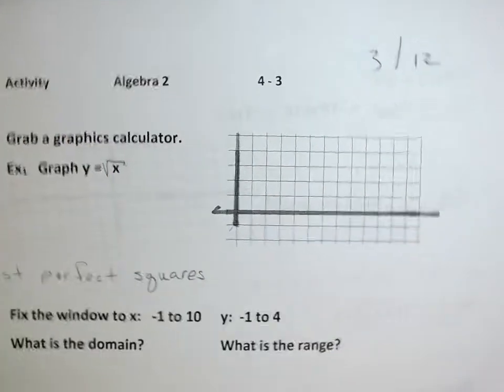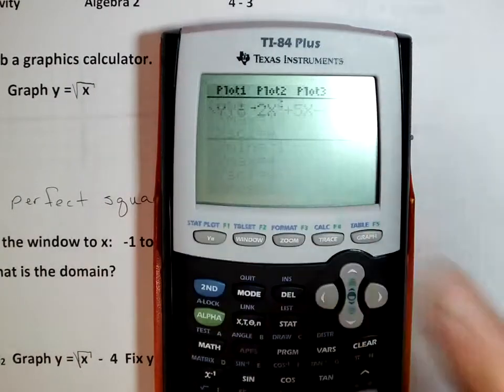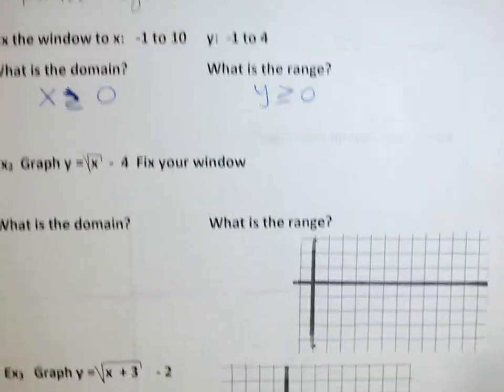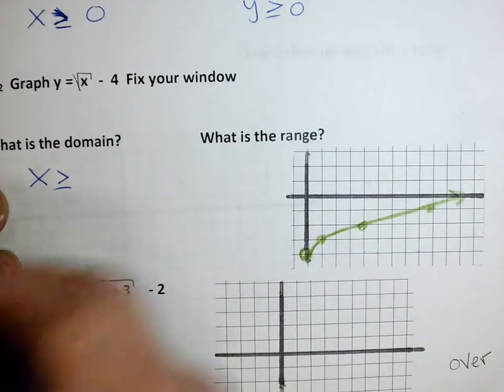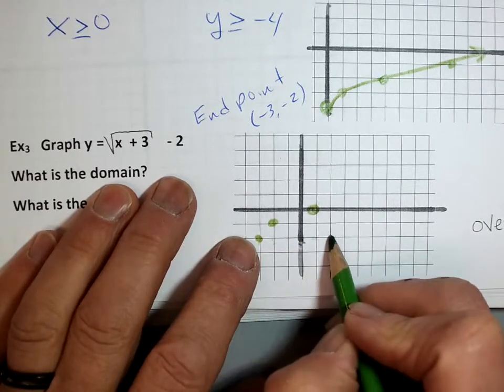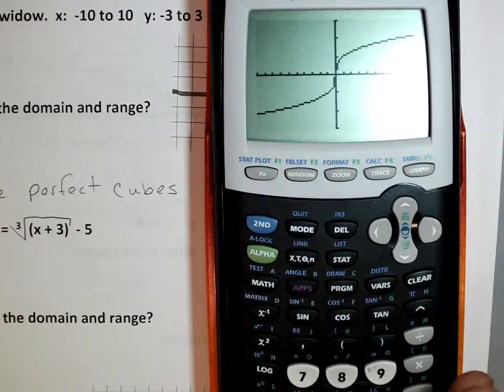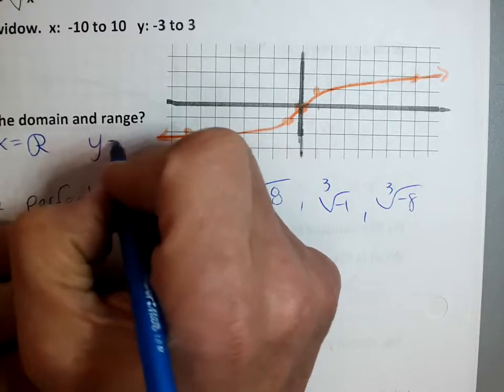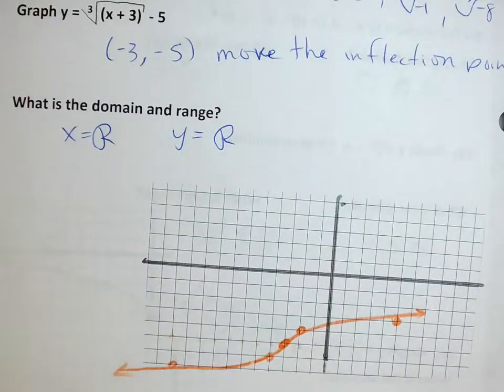4 3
Description